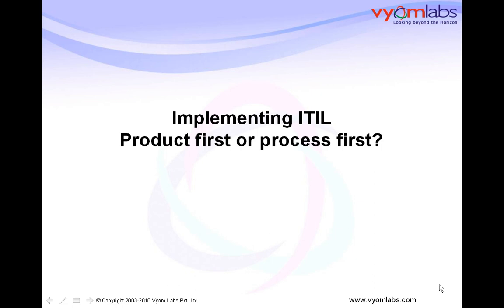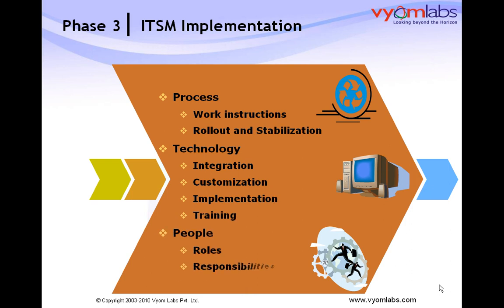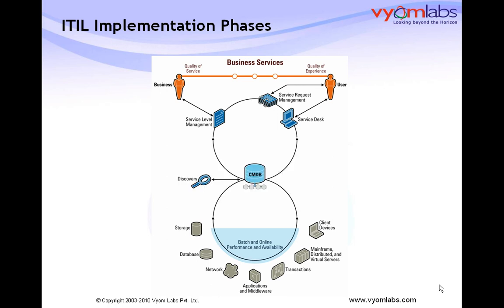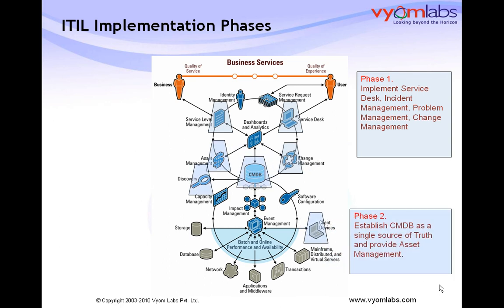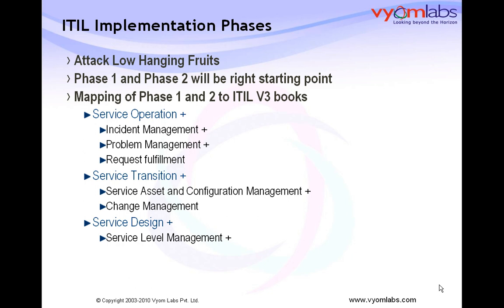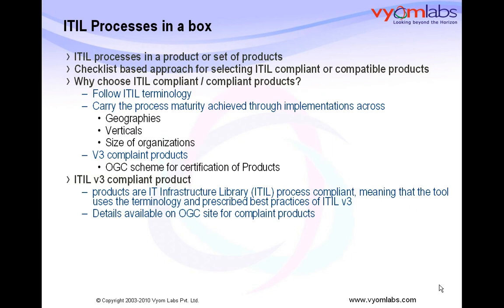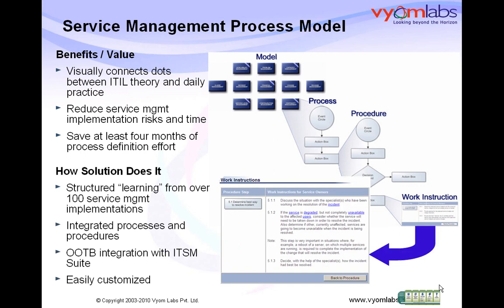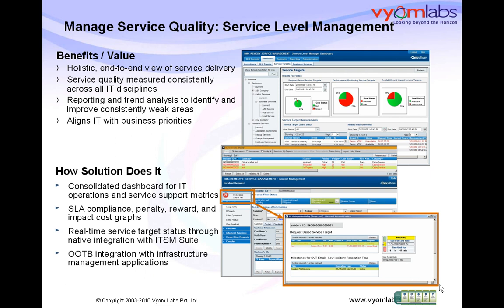Implementing ITIL - Product First Or Process First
Topics covered in this webinar are:

ITIL® Implementation

    Stages

Process First or Product First?

Phased Implementation

    Low Hanging Fruits

ITIL® Processes In-A-Box

    Example (BMC Remedy ITSM Solution)

Q&A